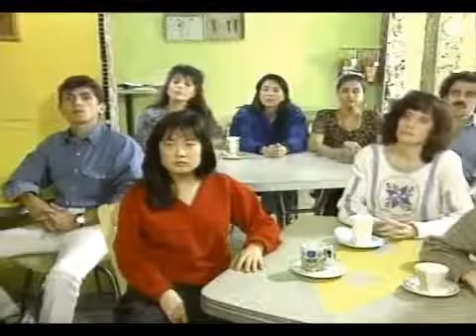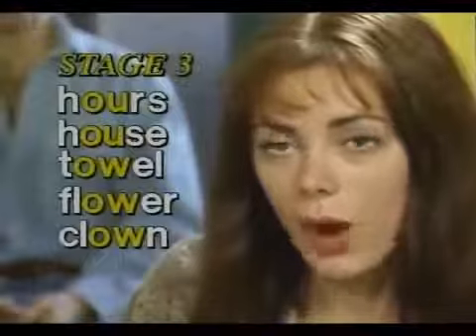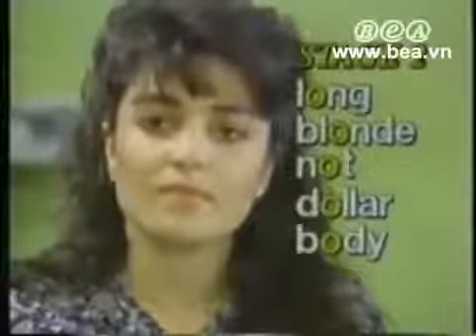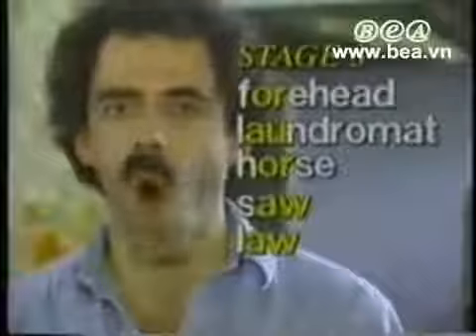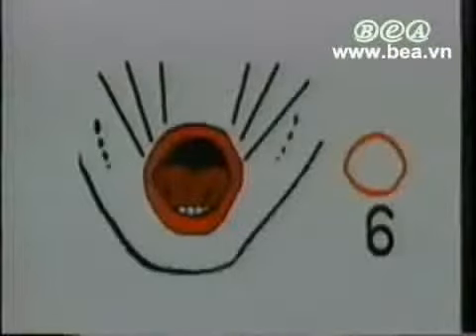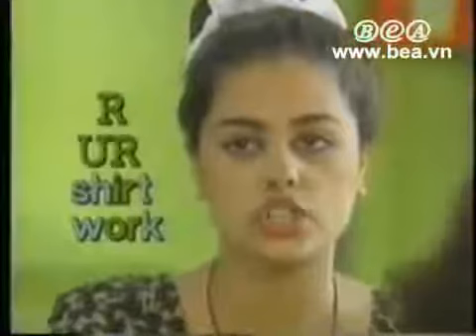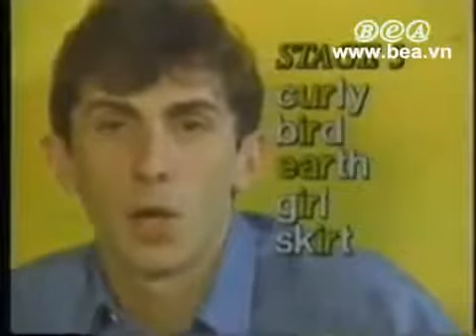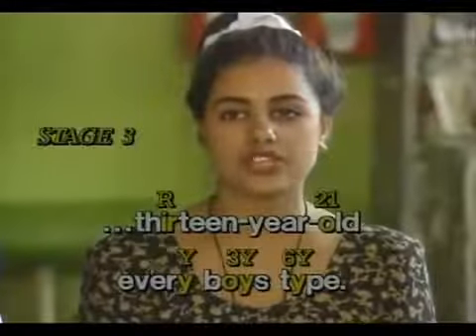Learning Pronunciation ll Master Spoken English 02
Structural Action
Forward Yawn Stretch
4:38 #5 " AH"  as in father/ calm
7:48 #51 "OW" as in now/ brown
10:18 #1 " OO"  as in you/ blue
13:20 #4 " O"   as in long / blonde
17:24 Stretching
18:00 #3  " AW "   as in ball/ short
25:48 #6 "A"  as in black/ eyelashes
28:18 3Y " OI" as in boy/ toy
31:24 6Y "I" as in I/ time
34:19 R-Vowel  "UR " as in shirt/ work
38:30 Sentences